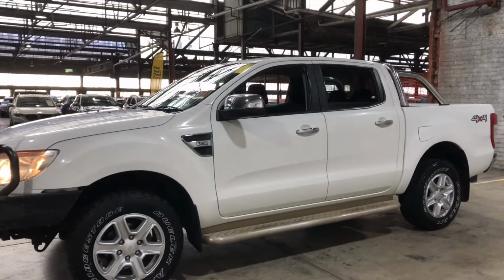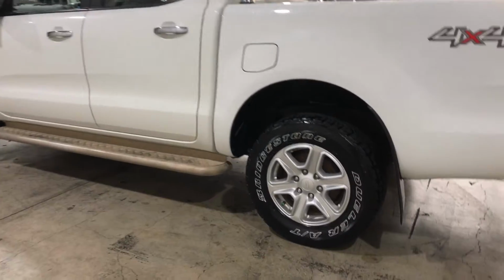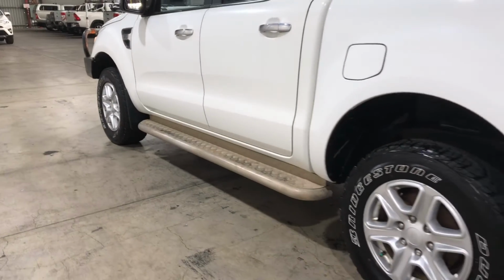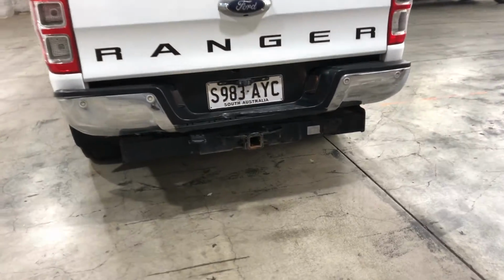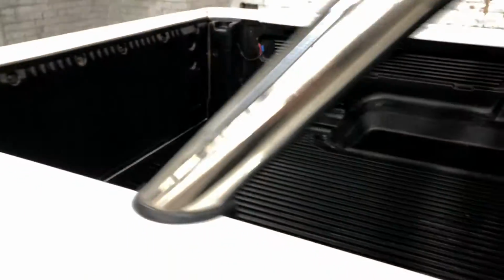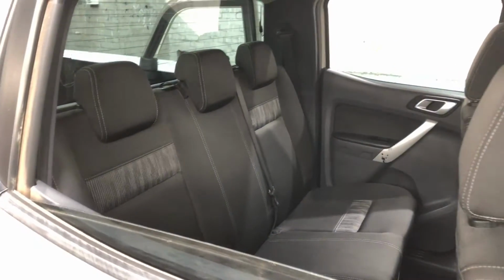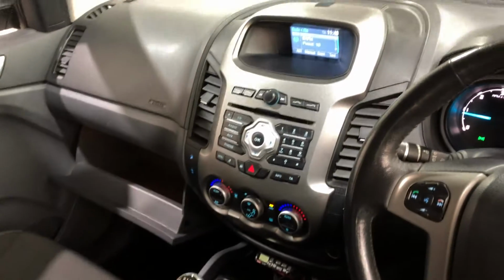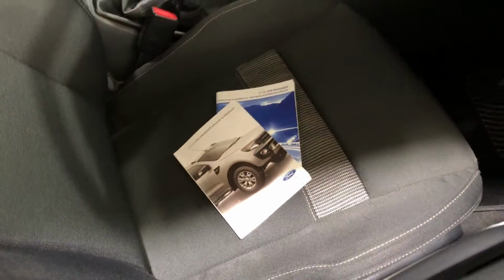2013 Ford Ranger PX XLT Double Cab White 6 Speed Sports Automatic Utility #52103